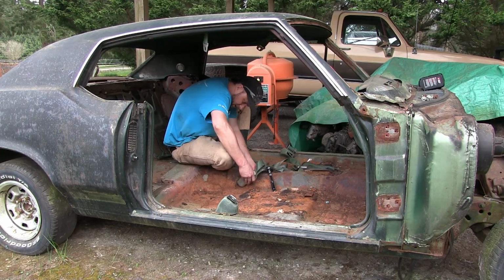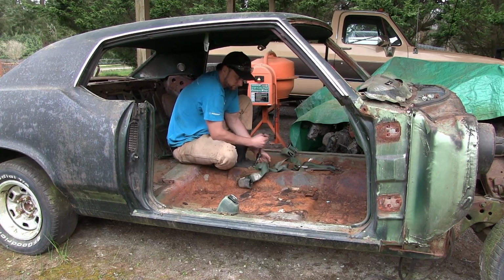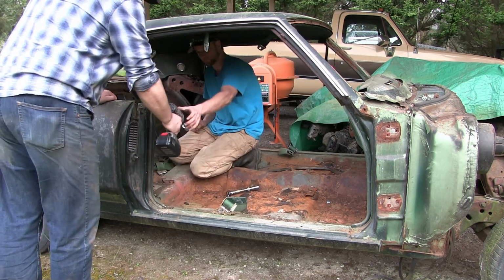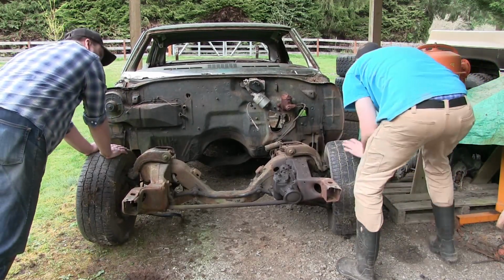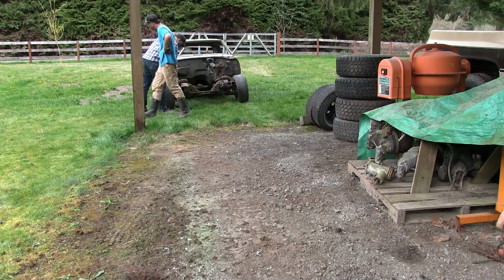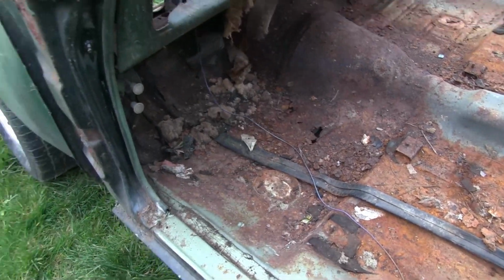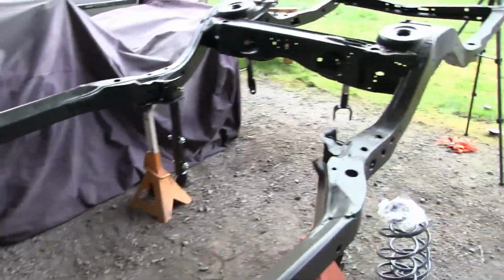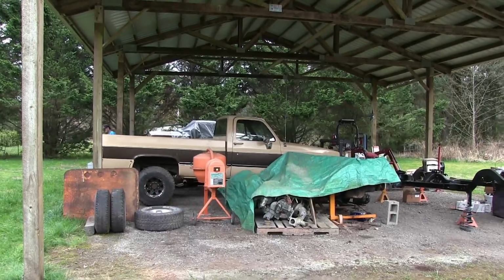April 11, 2020 Some Olds Tear Down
Taking the 1970 Oldsmobile Cutlass Supreme down to the bare bones in preparation of the rebuilding...